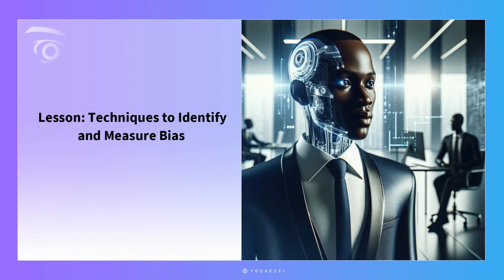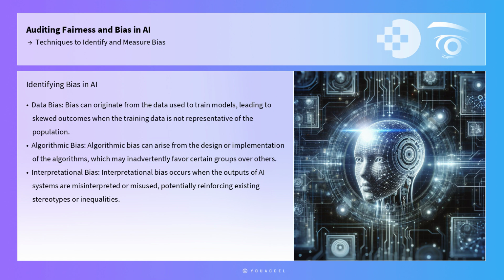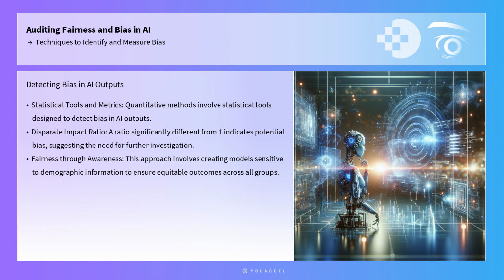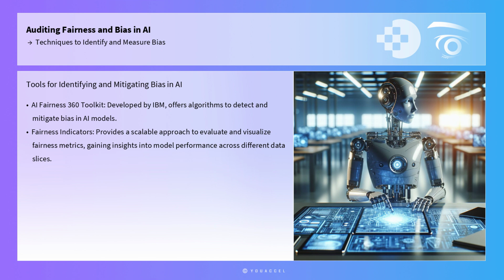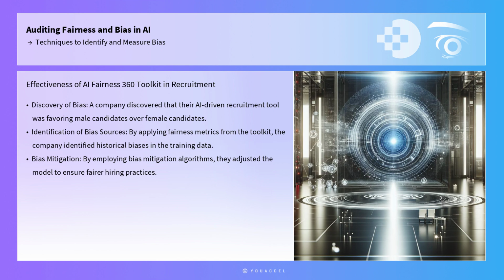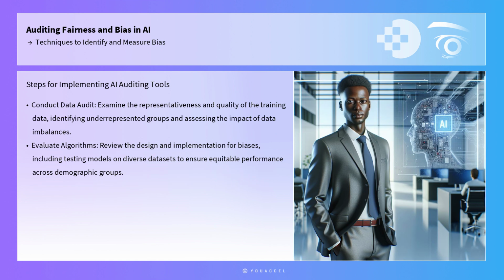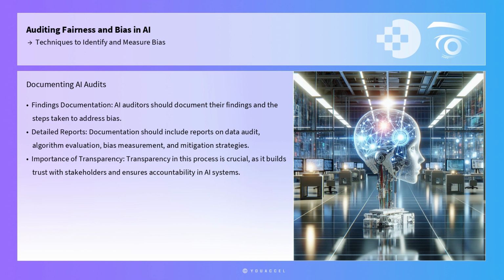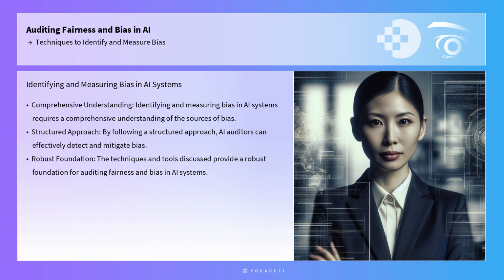Techniques to Identify and Measure Bias | Exclusive Lesson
Bias in artificial intelligence (AI) is a multifaceted issue that affects the fairness, transparency, and accountability of AI systems. Understanding and addressing bias is crucial for AI compliance and ethics auditors, who play a pivotal role in ensuring that AI technologies are fair, ethical, and in compliance with regulatory and societal standards. This lesson delves into actionable techniques for identifying and measuring bias in AI systems, providing a comprehensive guide for professionals in the field.Identifying bias in AI begins with understanding the sources of bias. Bias can originate from the data used to train models, the algorithms themselves, or even the way results are interpreted. Data bias occurs when the training data is not representative of the population it intends to serve, leading to skewed outcomes. For instance, a facial recognition system trained predominantly on Caucasian faces may not perform well on individuals of other ethnicities, leading to higher error...